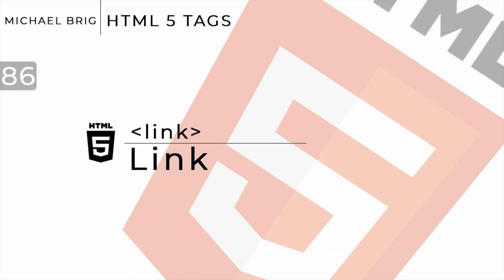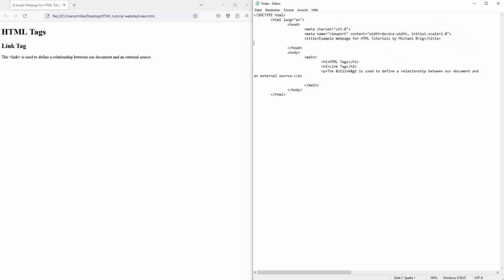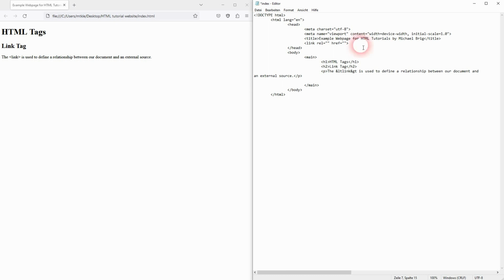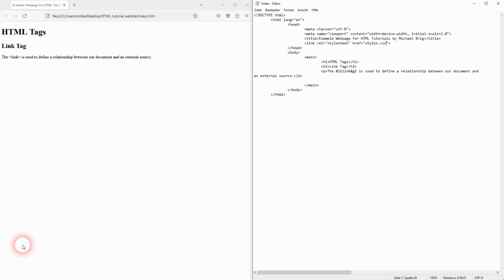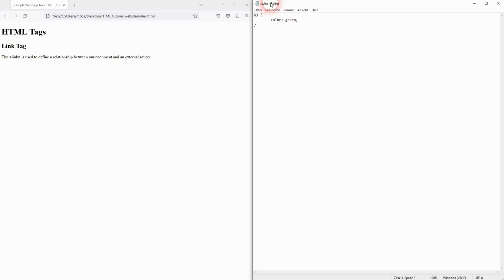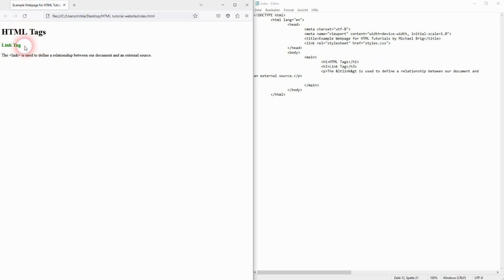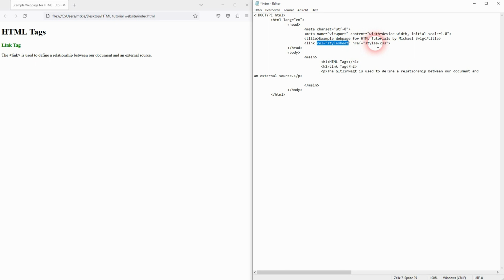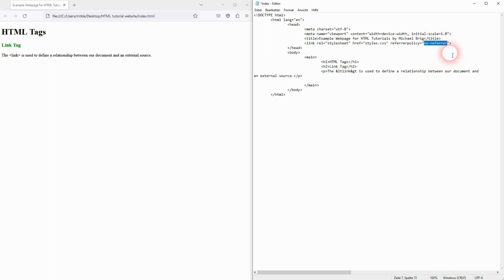HTML Tags - Link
In this tutorial I'll show you how to use the link tag in HTML.